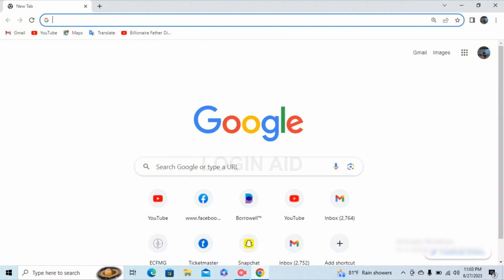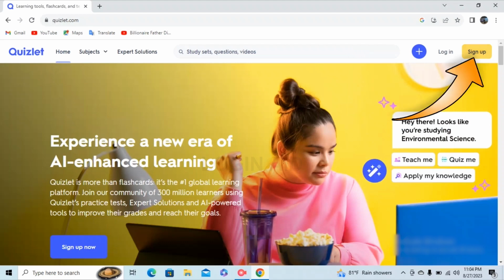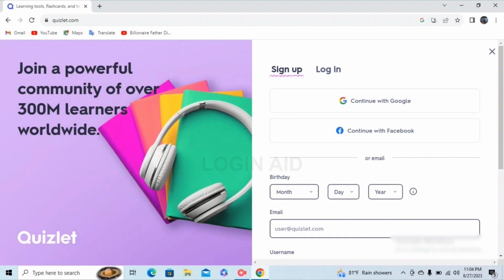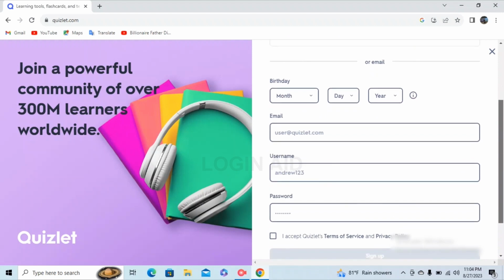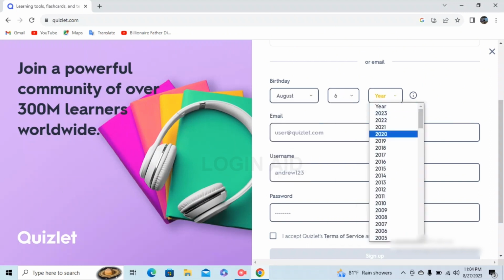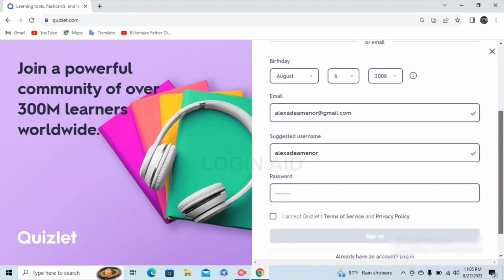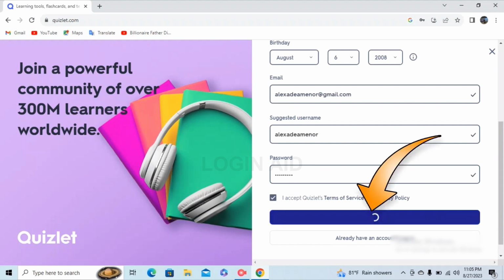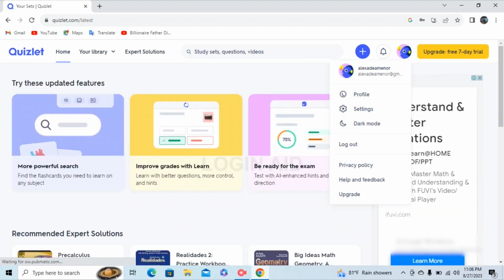Quizlet Account Registration, Sign Up Guide 2023 | Create Quizlet Account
A video guide for the process to create Quizlet account.